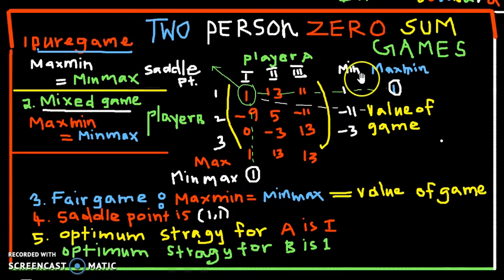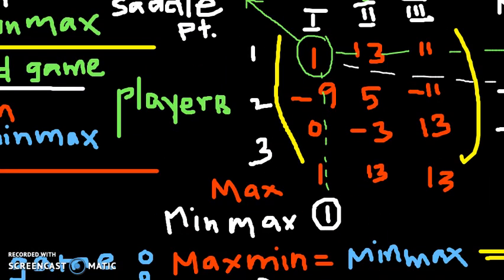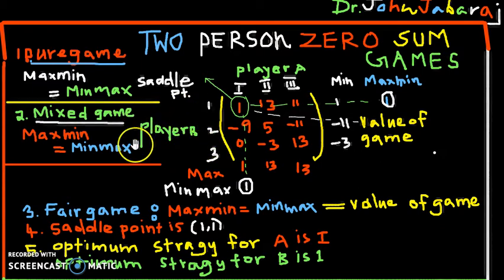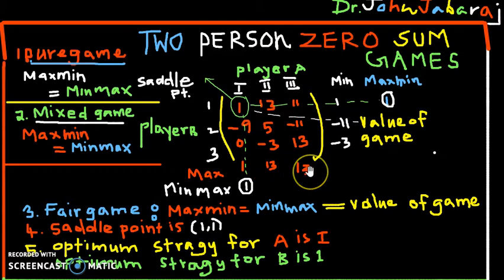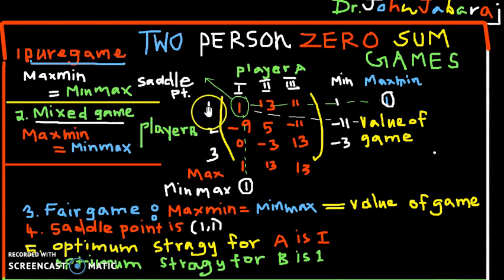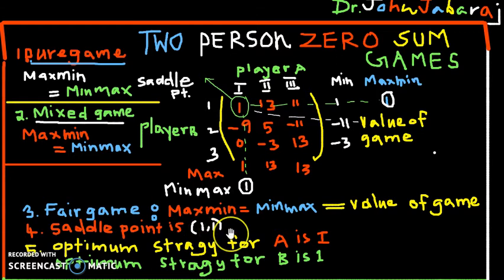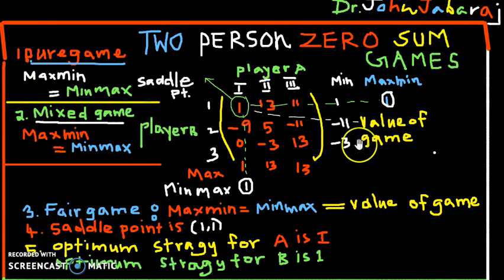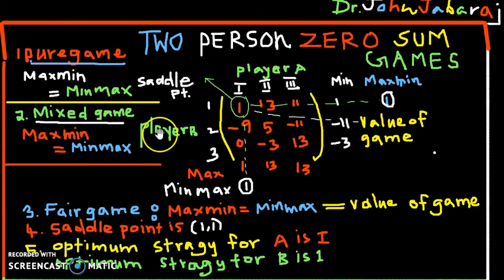what is pure game?-Dr.JEBARAJ